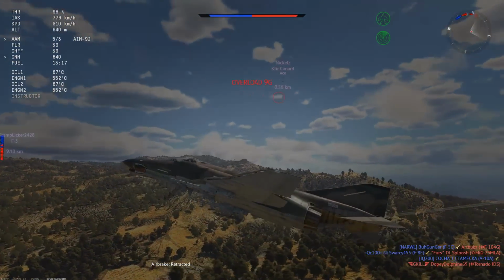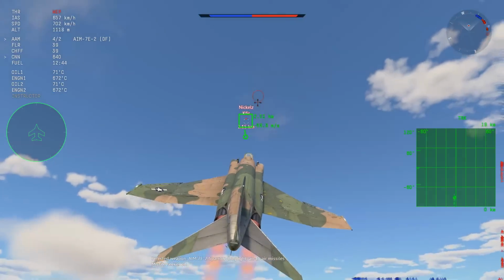The F-4E in 2023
F-4E Phantom II Gaming.

I'll be honest, I'm not super active on Discord, but if you want to join my server, here you go.